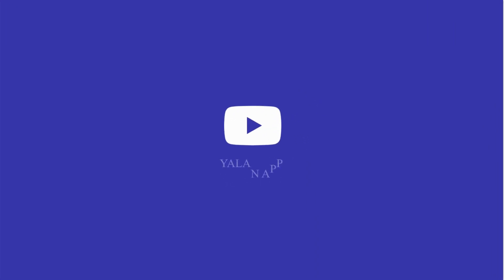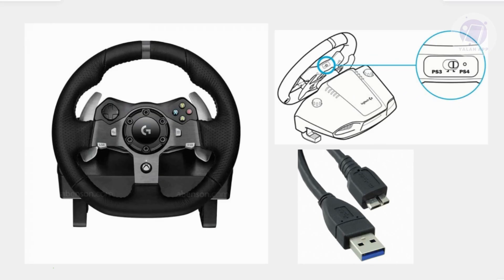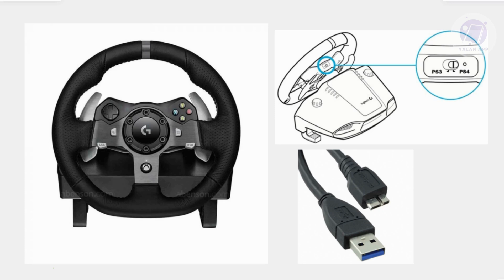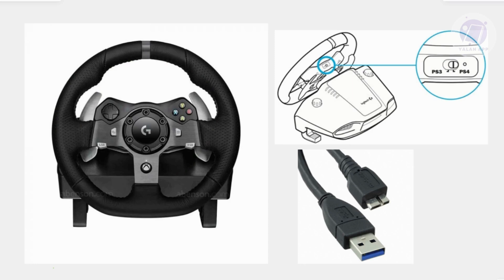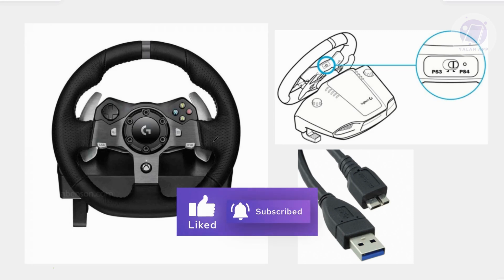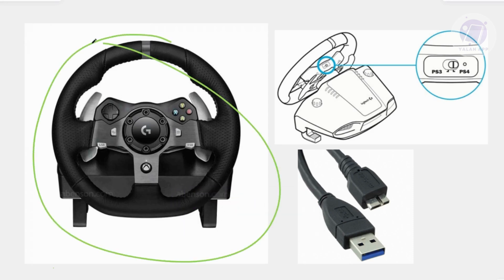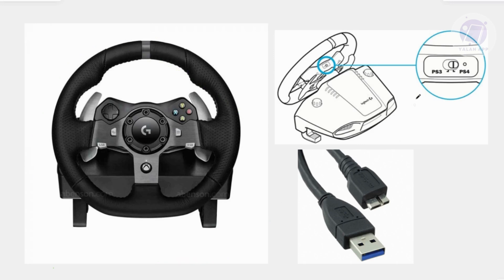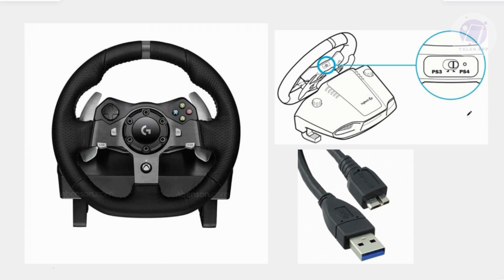How To Fix LOGITECH G29 Calibration Issue (2025)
If you want to fix the calibration issue with your Logitech G29, then this video will be perfect for you!